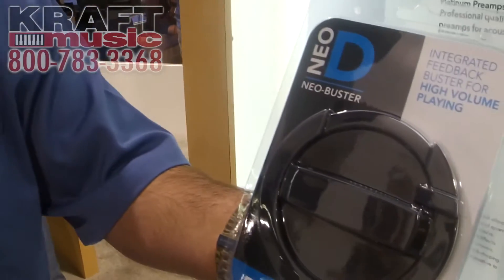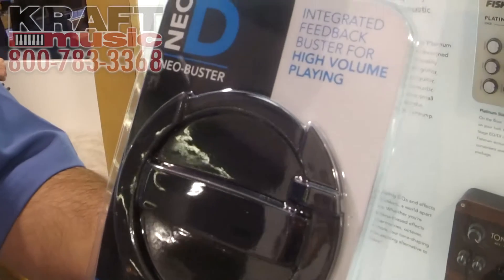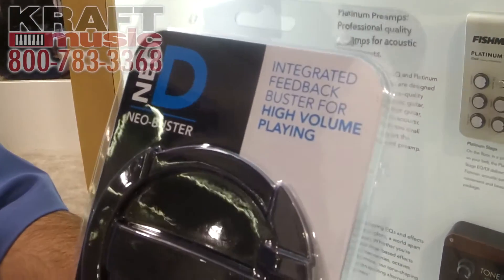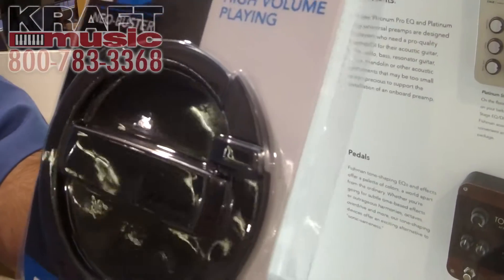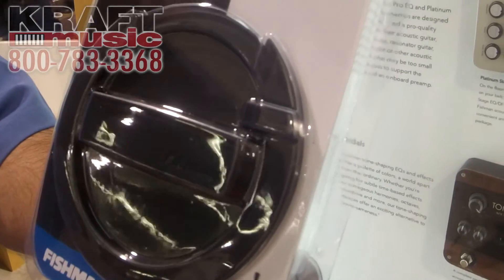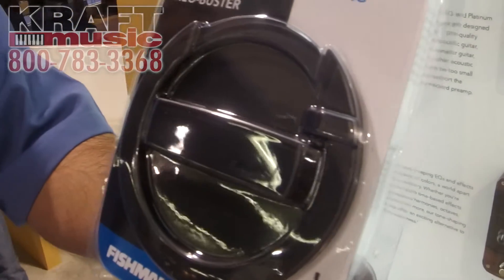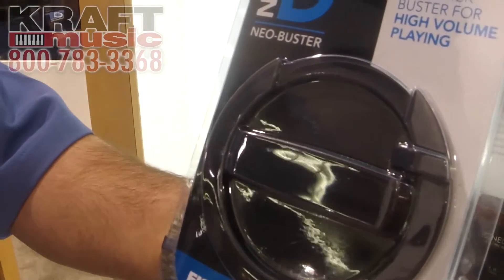Kraft Music - Fishman Neo Buster NAMM 2015